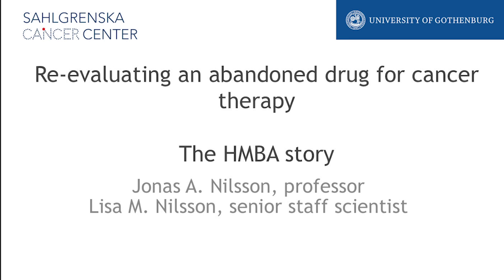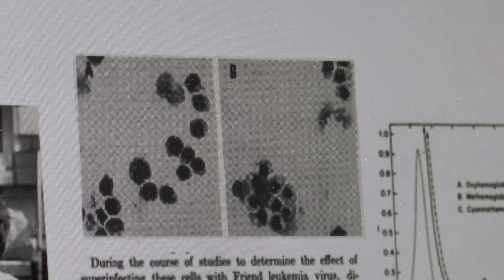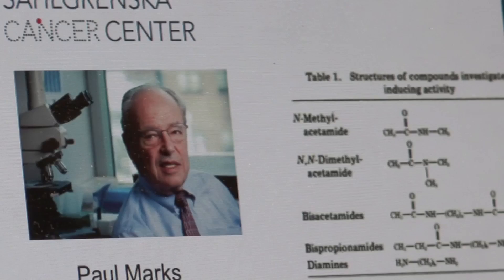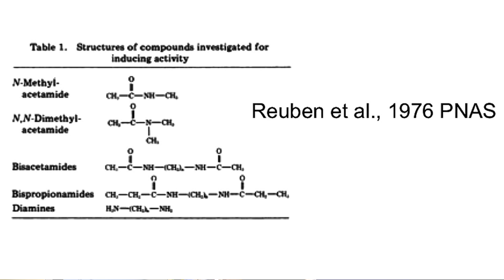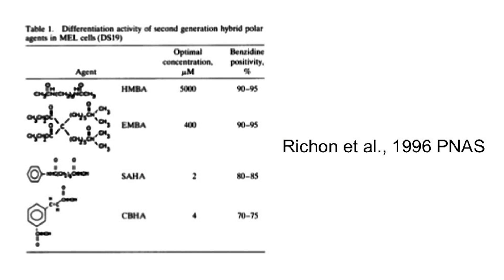Re-evaluating an abandoned drug for cancer therapy – The HMBA story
An old drug candidate, from the 1980s, can help new clinical trials find the right patient category for new cancer drugs. That was the conclusion of a researcher couple at Sahlgrenska Cancer Center, University of Gothenburg, Sweden. By digging through the medical literature they re-discovered a forgotten drug molecule.

The findings are described in the article ”Cancer differentiation agent hexamethylene bisacetamide was likely the first BET bromodomain inhibitor in clinical trials” (Nilsson LM et al), published in Cancer Research in March 2016